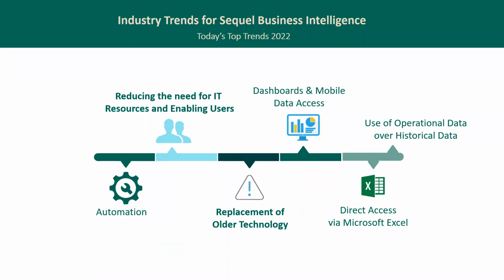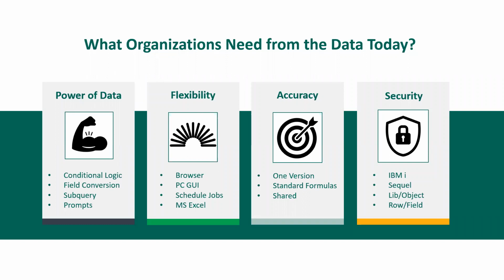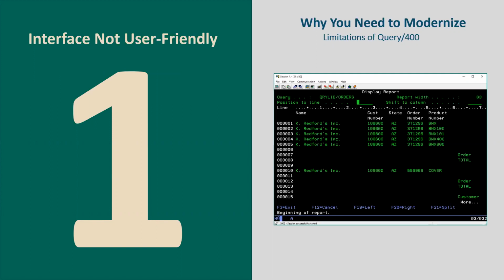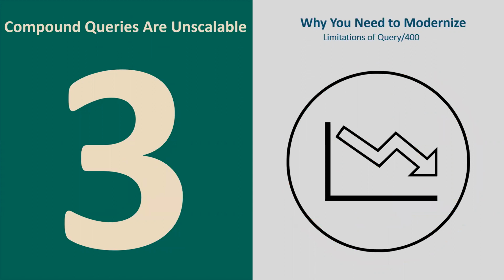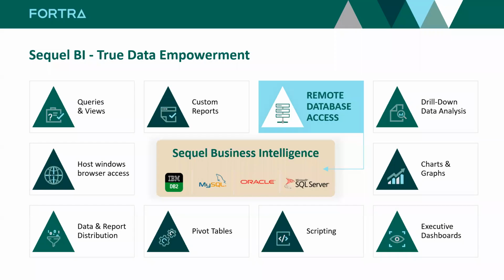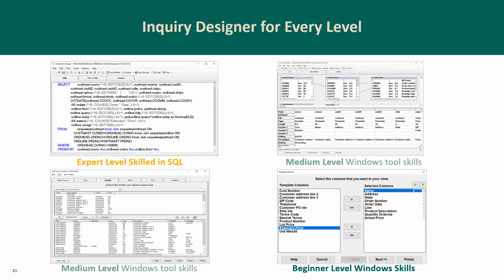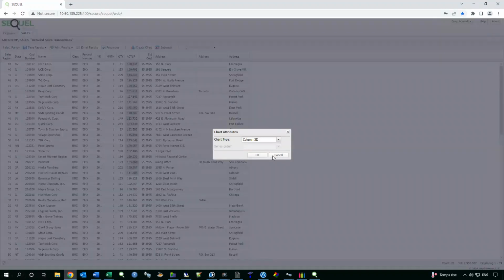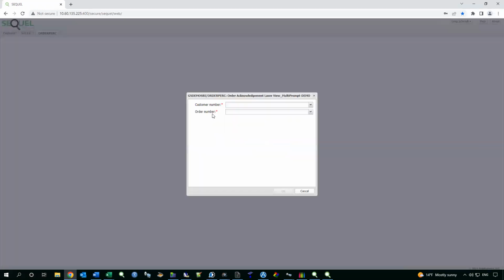Sequel | Make Quicker, Better Informed Business Decisions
Is Sequel right for you? Check our checklist and see if you should upgrade from Query/400

It looks like business conditions are going to continue to be volatile in 2023. And if you’re still using Query/400, you’re not making the most of your data.

Query/400 is lacking in a lot of capacities, including user friendliness, flexibility, and options for displaying and delivering results. These deficits result in unempowered business users, an overburdened IT team, and unimpactful result delivery. In a world where IT staff is constantly being asked to do more with less, organizations can’t afford these inefficiencies.

Watch this webinar to learn more about the limitations of Query/400 and how modernized BI remedies them. Some of the topics we’ll cover include:

-The importance of a user-friendly interface
-Simplifying queries instead of writing programs
-The need for a variety of result display/delivery methods

If modernization is on your IT to-do list for 2023, watch now and take the first step to maximizing your business data.